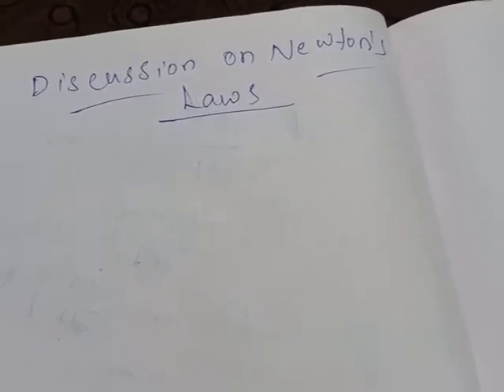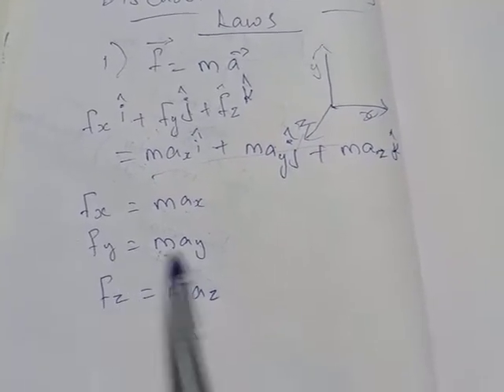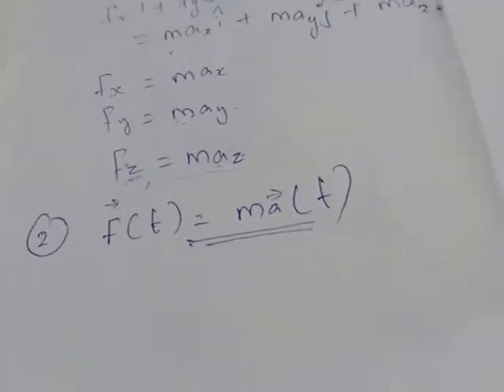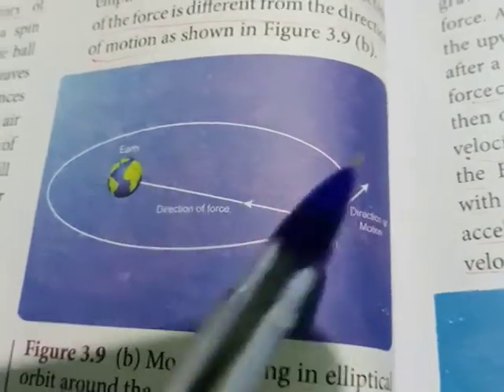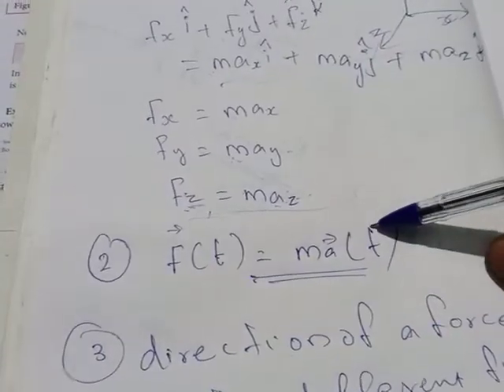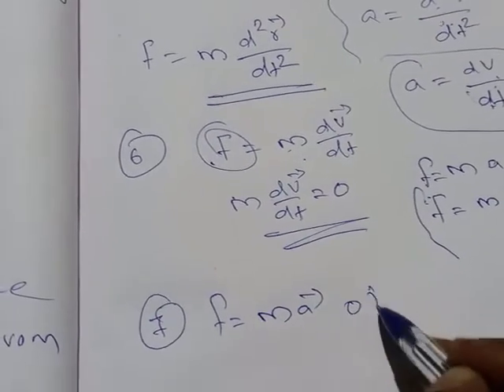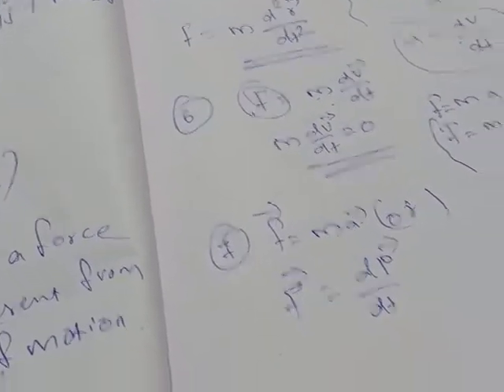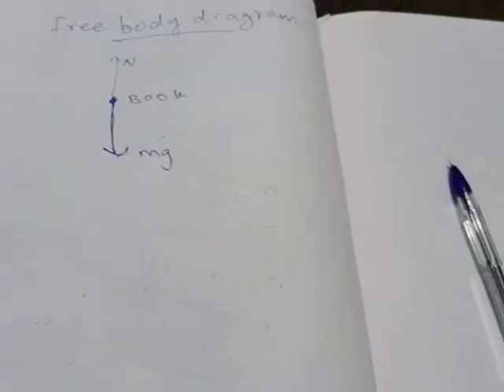Grade11 l Discussion on Newton's Law l Online class